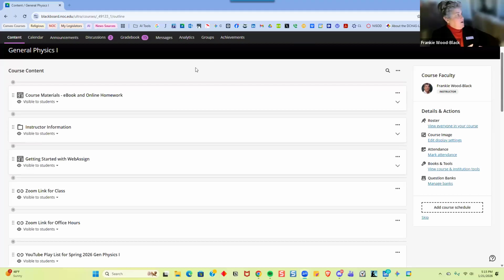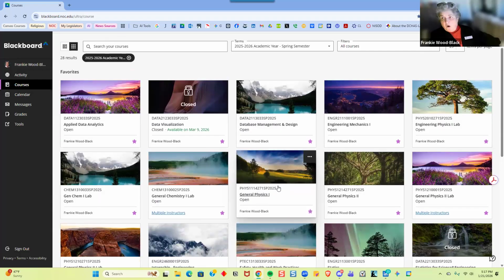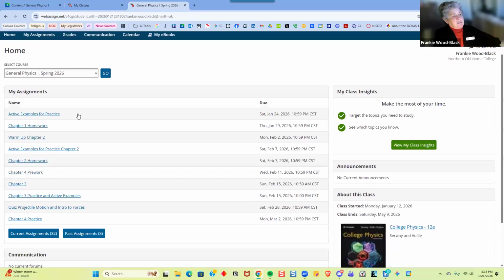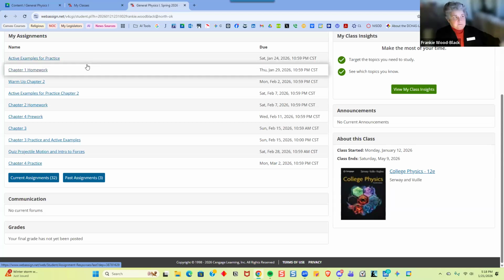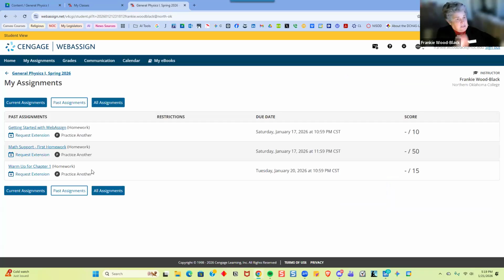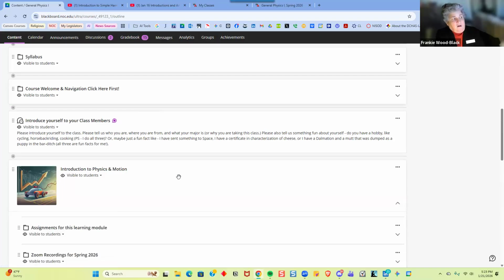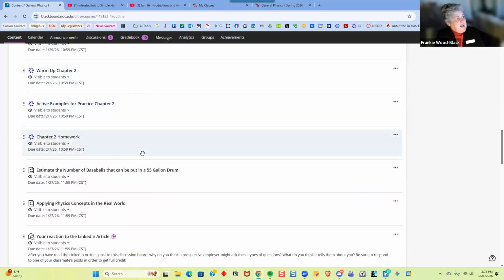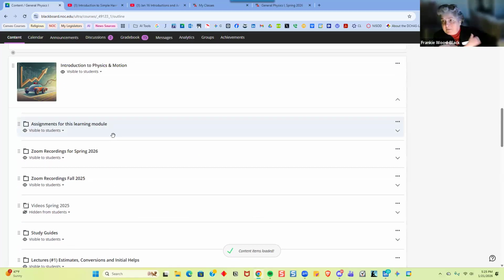Announcements GenPhysI Jan212026